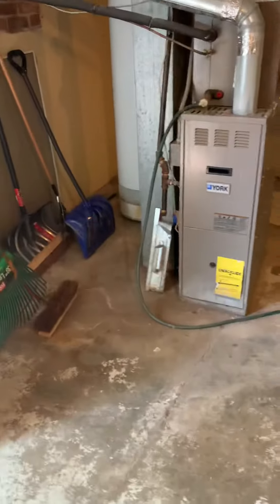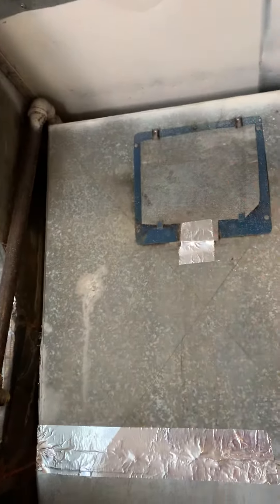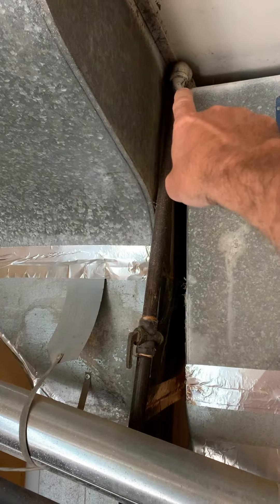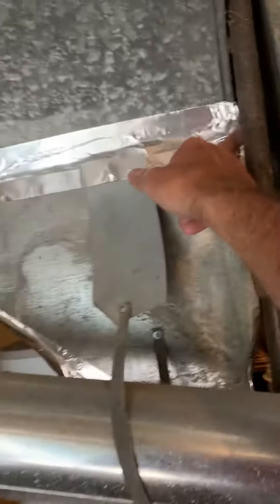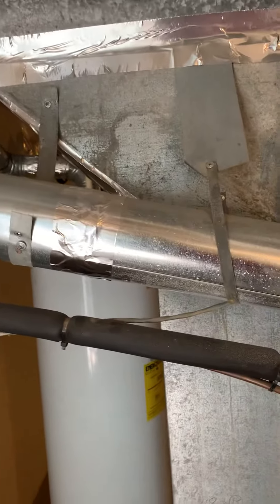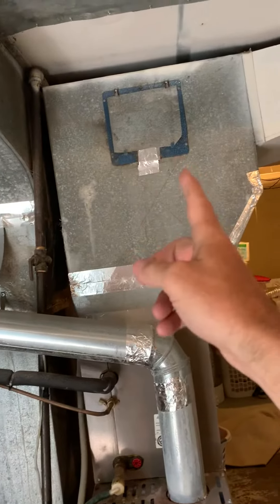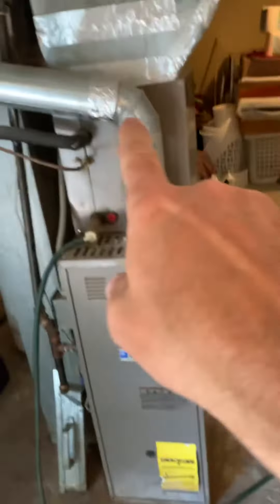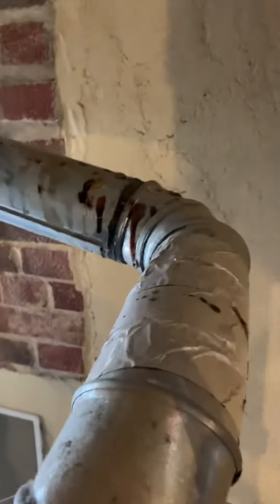Bb Hartman 6.16